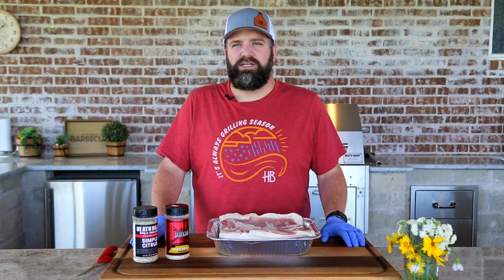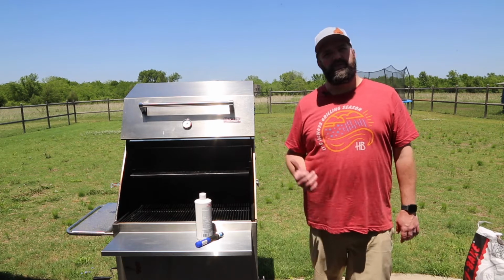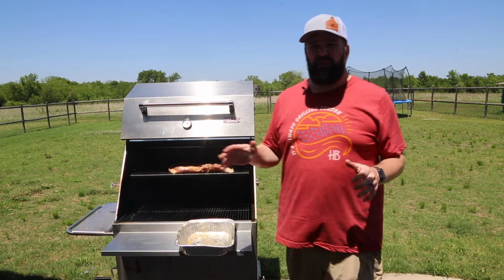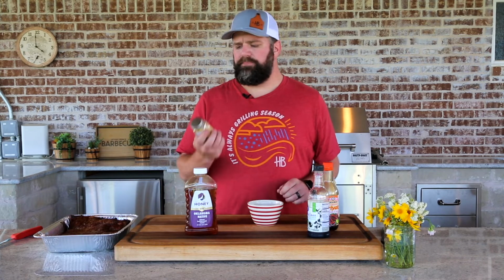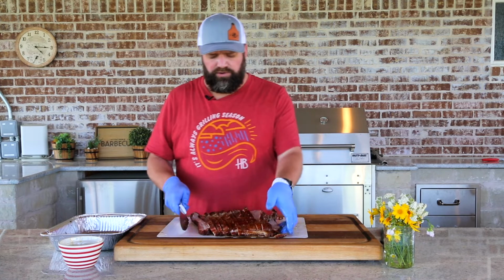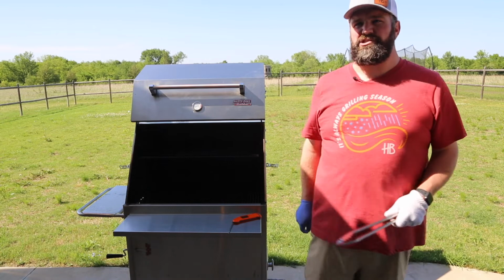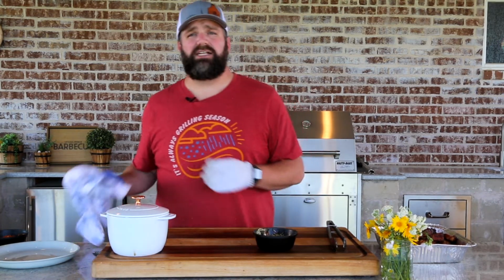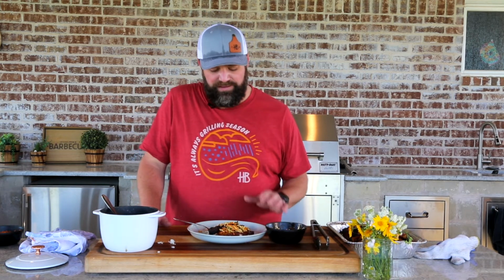Asian Pork Belly | Hasty Bake Charcoal Grills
Asian influences and Hasty Bake flavor come together in this mouthwatering recipe that jazzes up a traditional BBQ favorite and makes it stand out as a surprisingly refreshing alternative to your same old pork recipe.